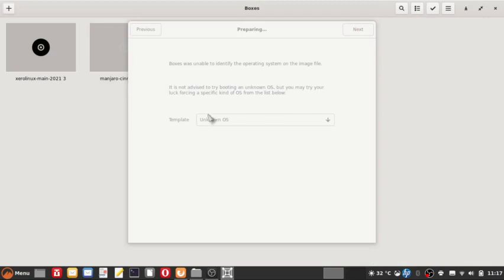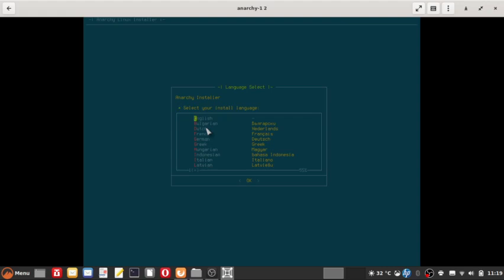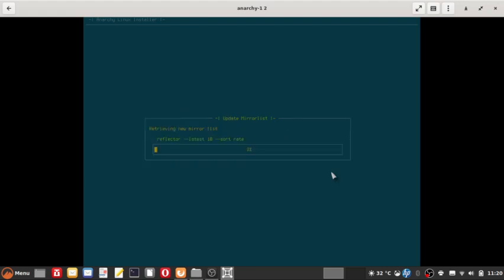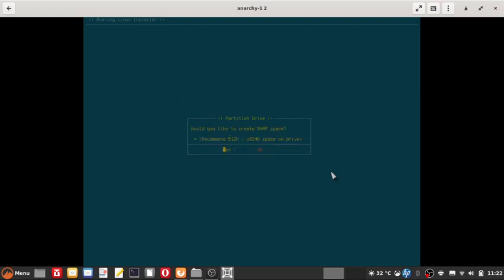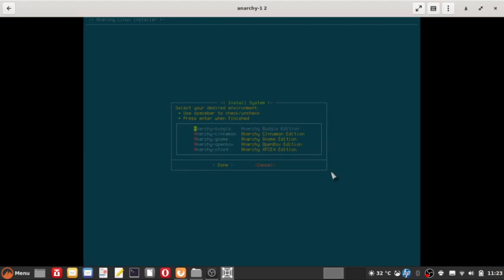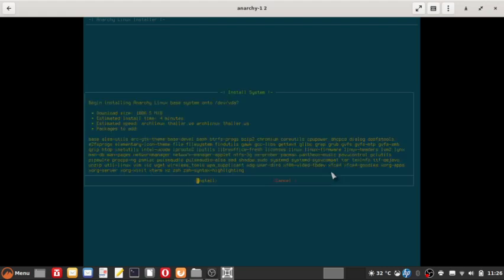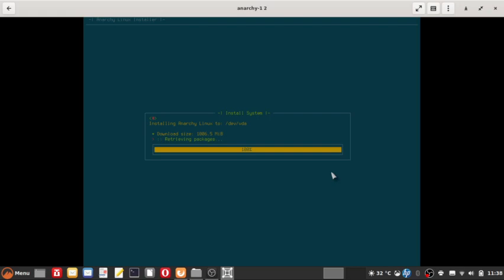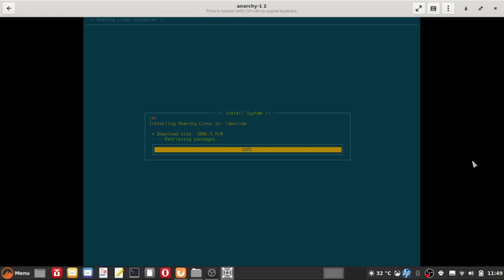Easily install Arch Linux using Anarchy Installer.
This is a video guide on how to easily install Arch Linux using Anarchy Installer.